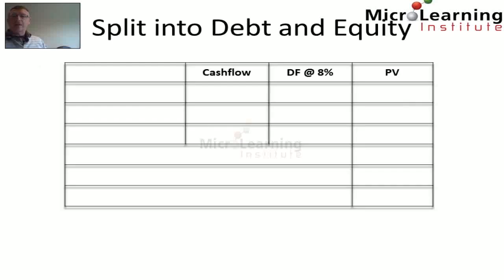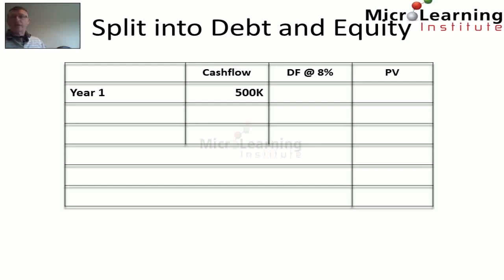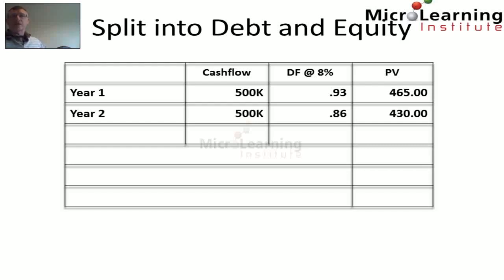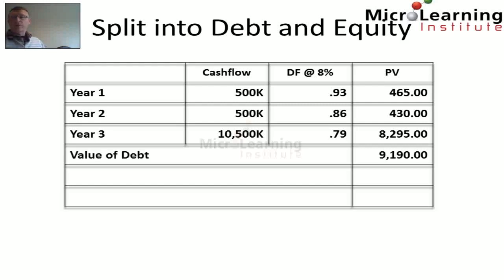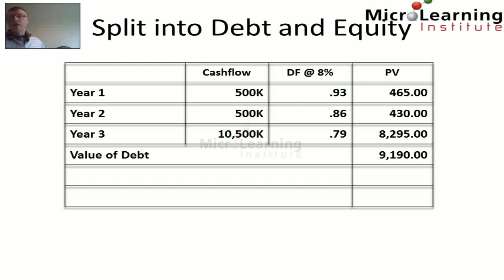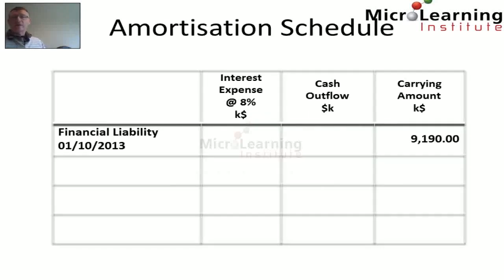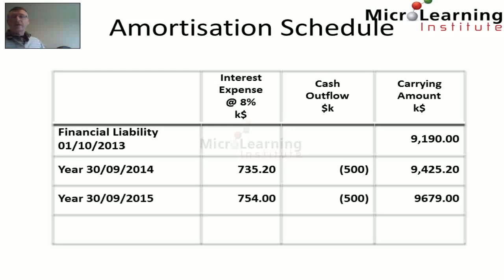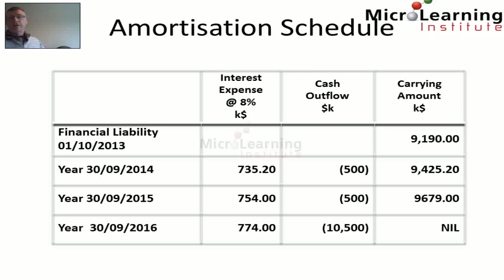Exam Question IFRS 9 Basic Convertible Bond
IFRS 9 - Basic Convertible Bond